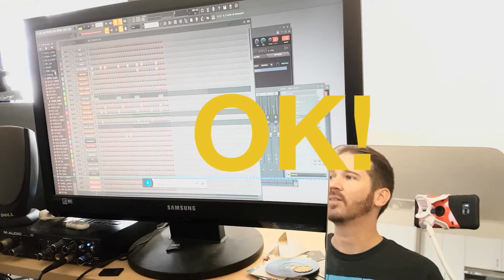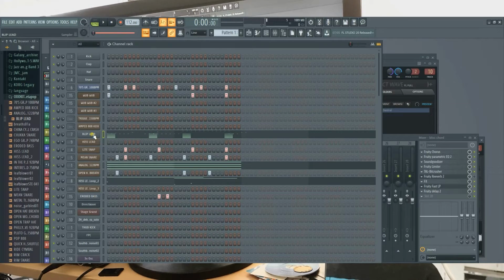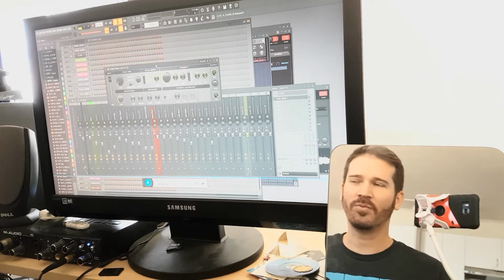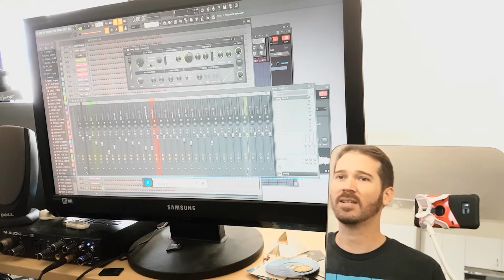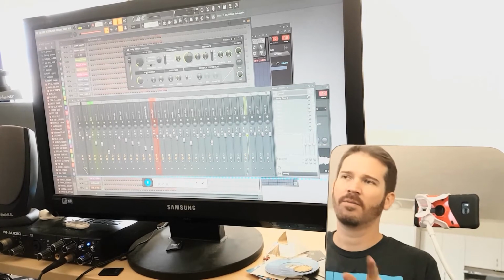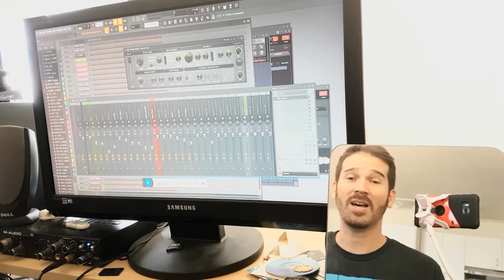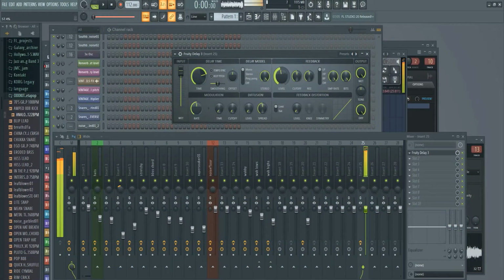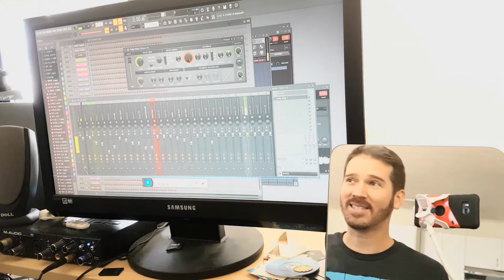Making Music with Leafblowers! - FL Studio 20 rambling tutorial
A track I made using sounds from a production competition on Metapop.com, combined with treated atmospheres from near where I live.
The sounds that usually grate on my nerves were captured and transformed into something altogether different.

3D visual wonderment courtesy of BEEPLE. 💙

More about me:
Long time producer, learner Youtuber. I have a background making soundtracks for videogames and other fun things.

If you like this video, please share the link with your friends. 💙